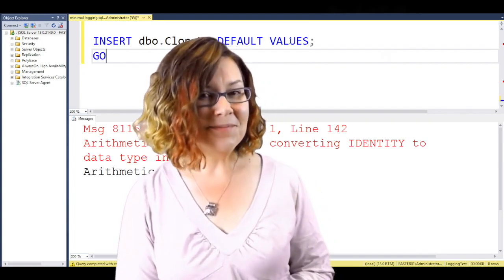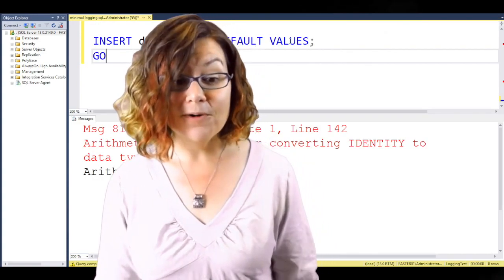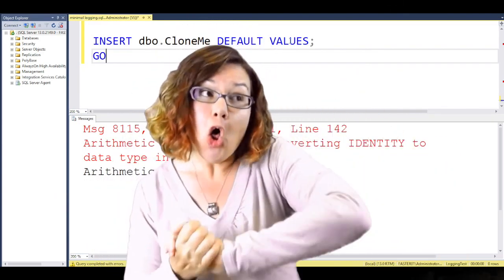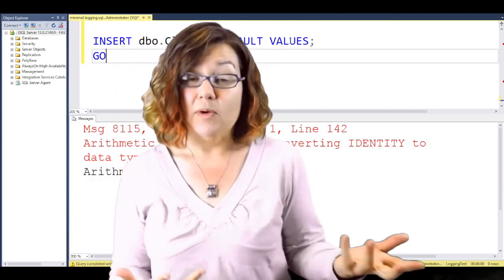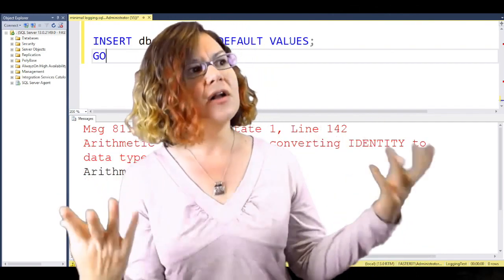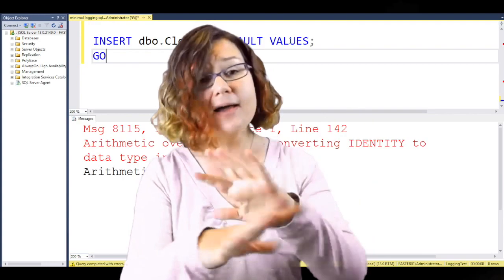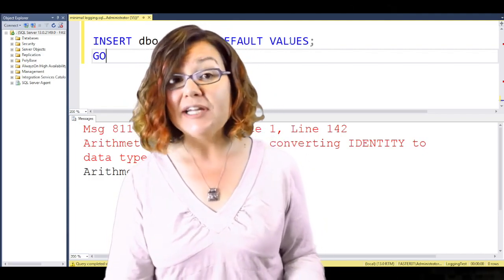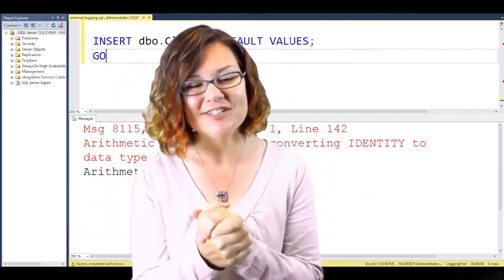Altering an INT Column to a BIGINT (Dear SQL DBA Episode 11)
You need to change an INT column to a BIGINT in a large table. Learn why this schema change can make your transaction log explode, and how to avoid it.

For a transcript of this video with clickable links, go